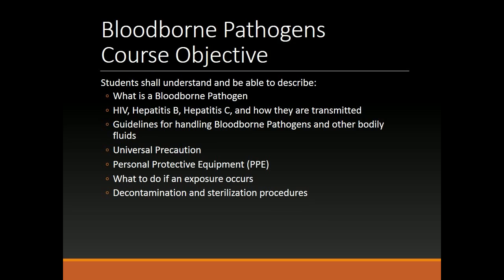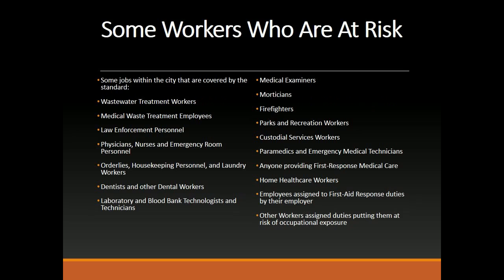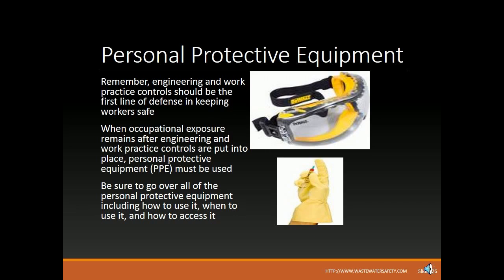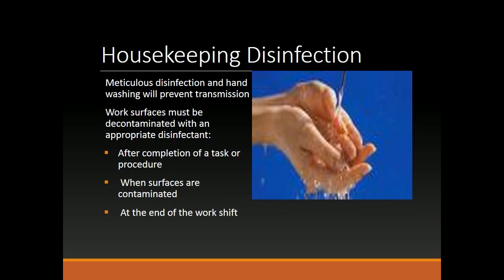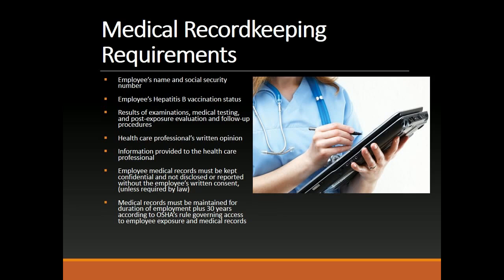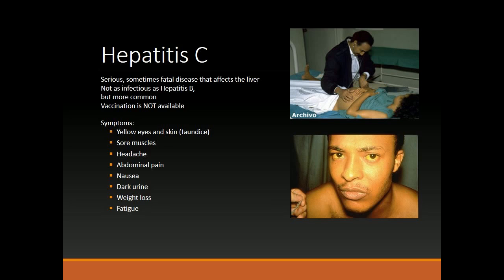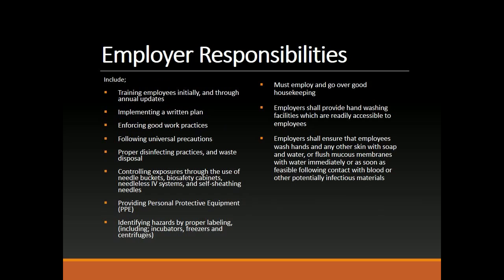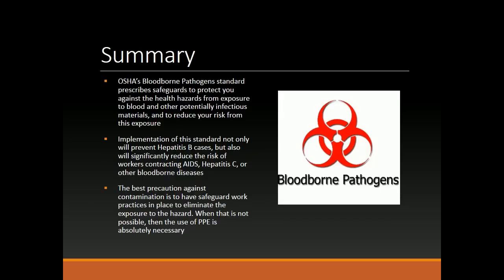Free Blood Borne Pathogens Training per OSHA Requiremens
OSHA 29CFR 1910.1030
Freely available training for your staff